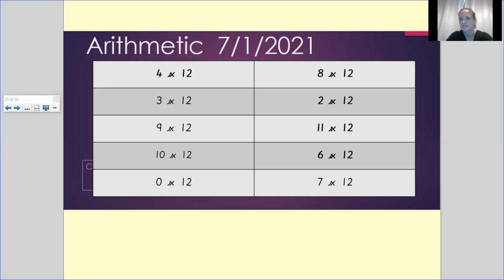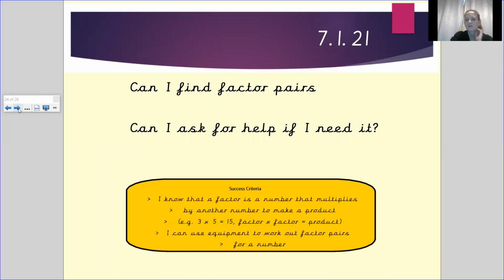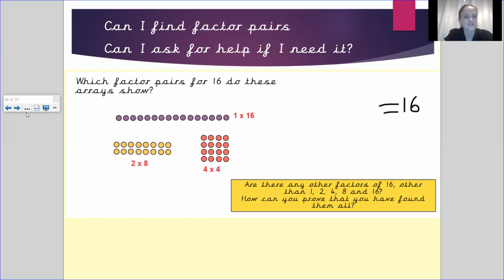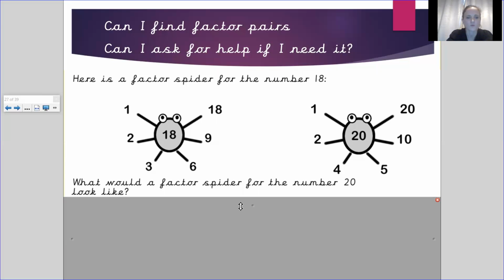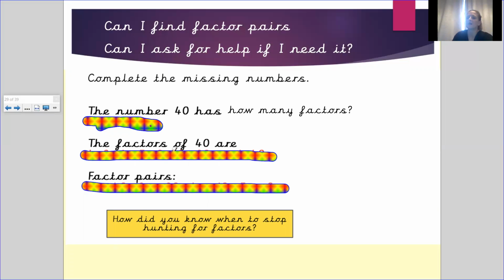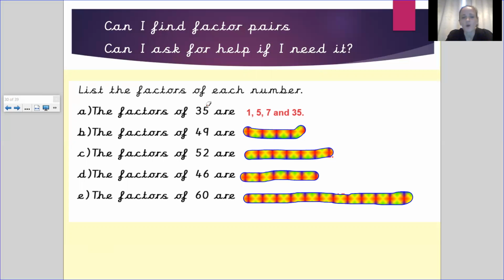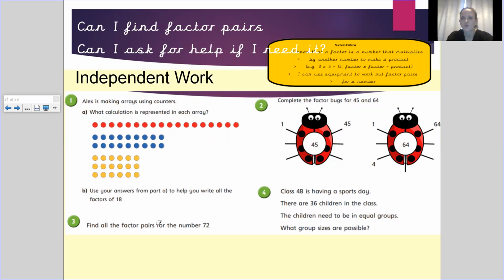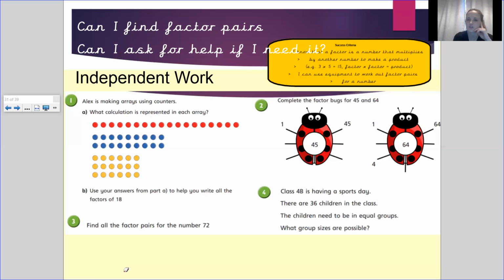Year 4 - 07th January - Mae - Maths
In this lesson, Mrs Van Huffel discusses how to work factor pairs out. Please be sure to upload your work to Tapestry by 16.00.